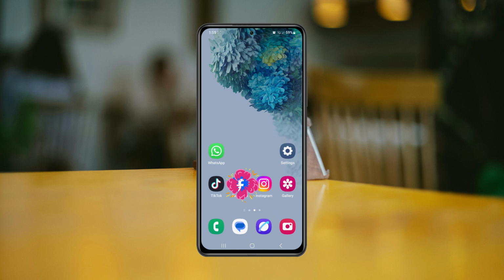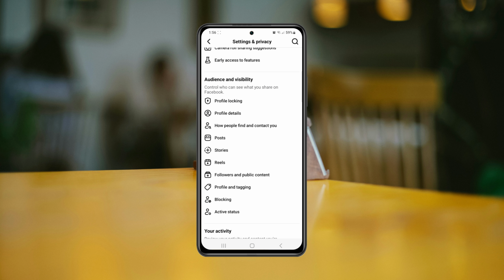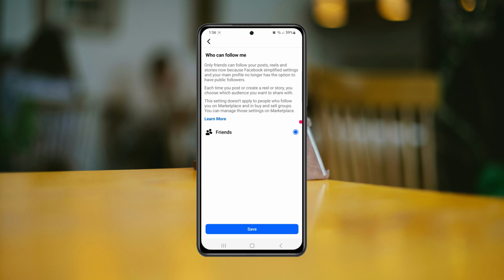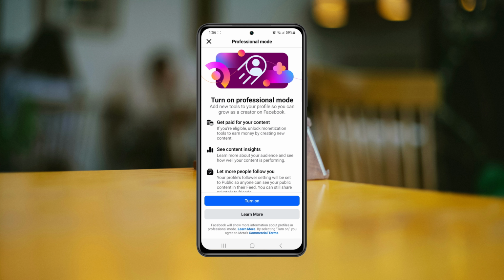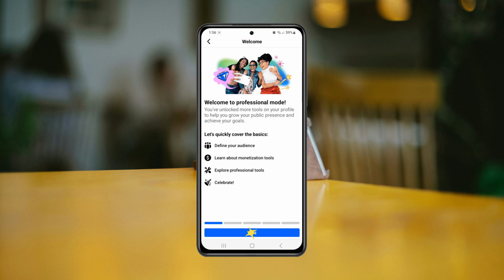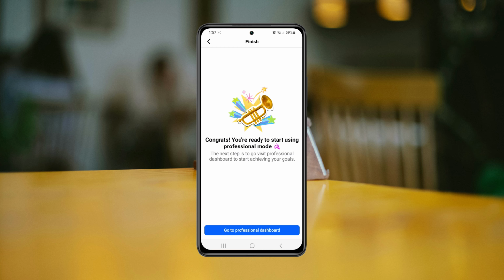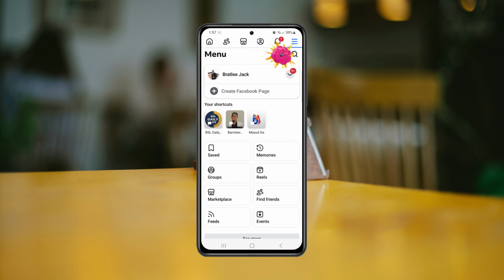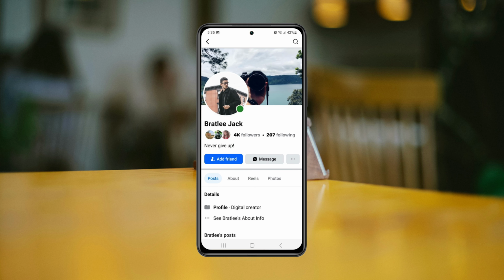How to Show Followers on Facebook Profile | Show Facebook Followers Number on Your Profile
Want to show your followers on your Facebook profile? In this updated 2026 tutorial, I’ll show you how to make your followers number visible on Facebook.

In this video, you’ll learn:
✔ How to enable followers on Facebook
✔ Show followers count on profile
✔ Fix followers not showing issue
✔ Turn on public follow option
✔ Adjust privacy settings properly

This method works on the latest Facebook app version (2026) for Android and iPhone.

If your Facebook followers number is hidden or not showing, follow these simple steps to display it instantly.

facebook followers not showing fix
show facebook followers count 2026
enable followers on facebook profile
display followers number facebook
facebook follow button settings
facebook public followers option
how to make followers visible facebook
facebook profile followers settings